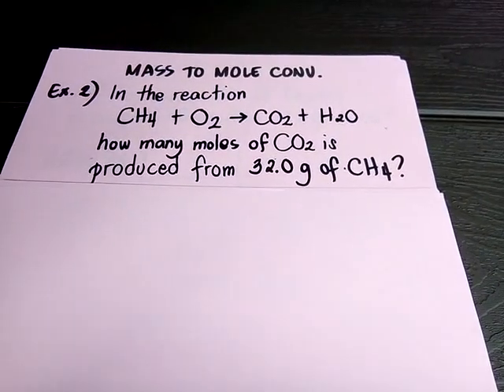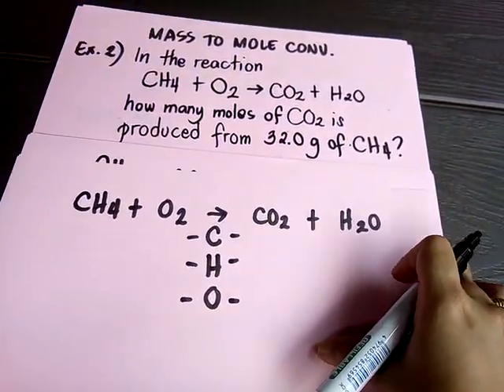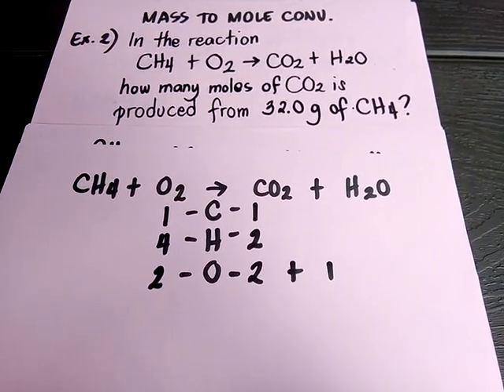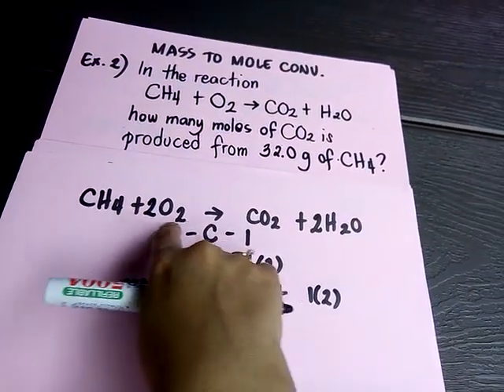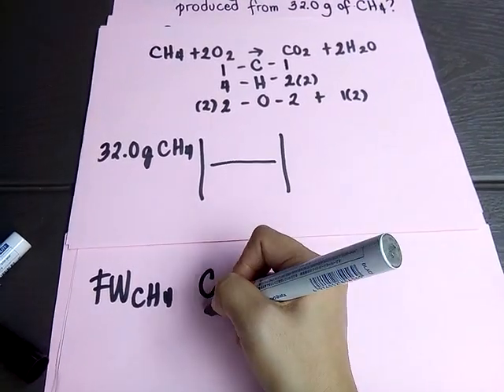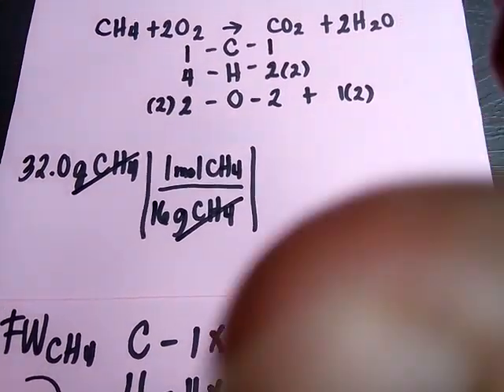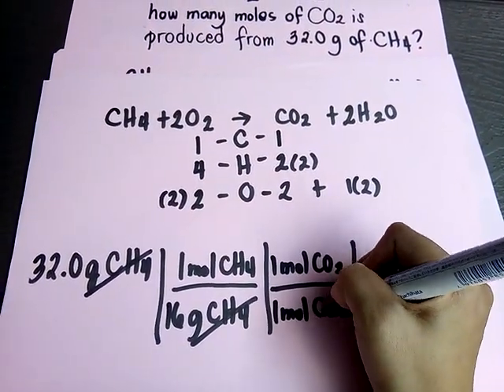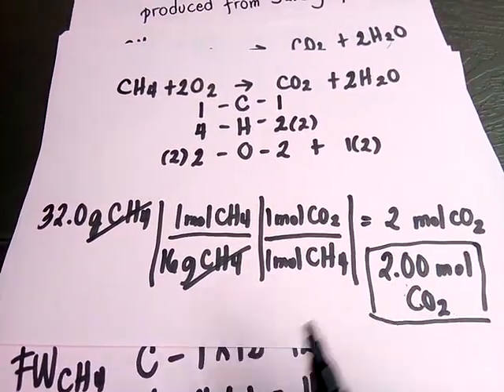Mass to Mole Example 2